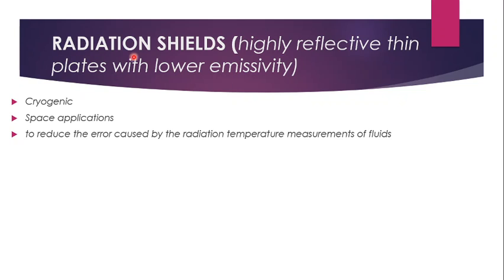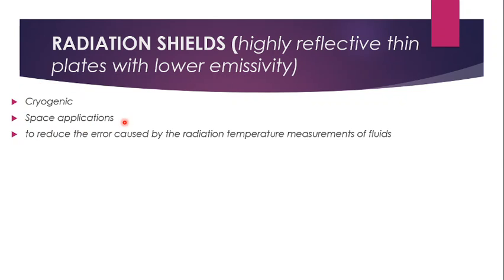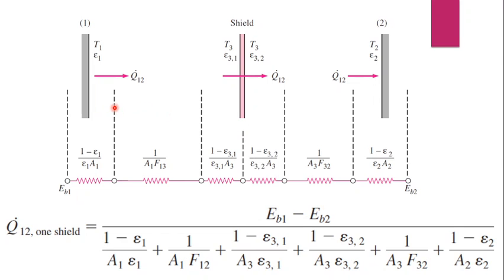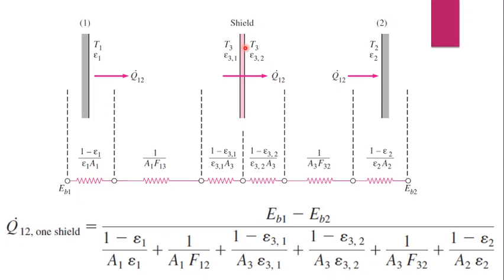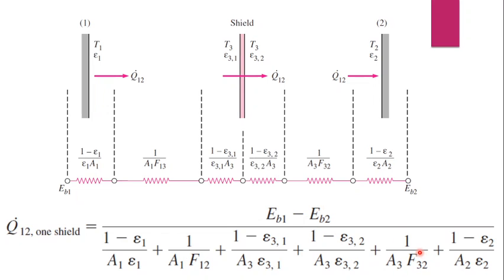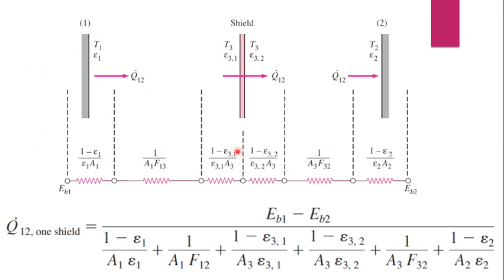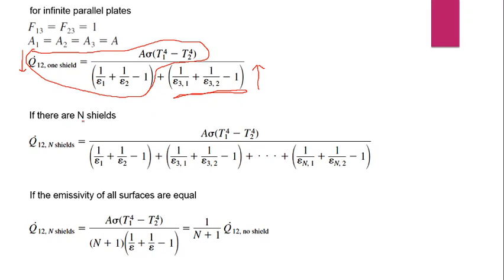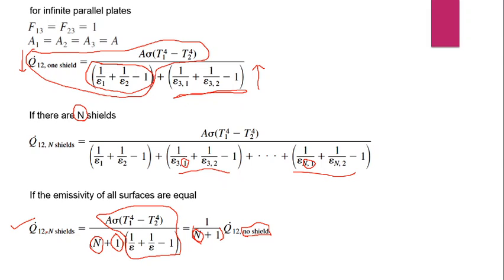Lec 6 Radiation shields